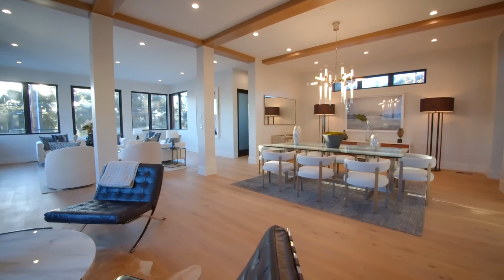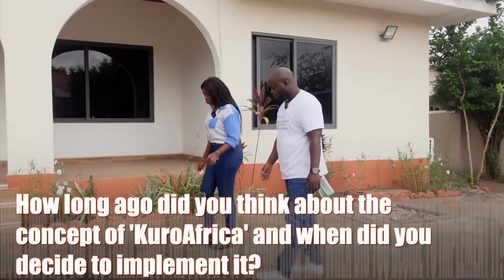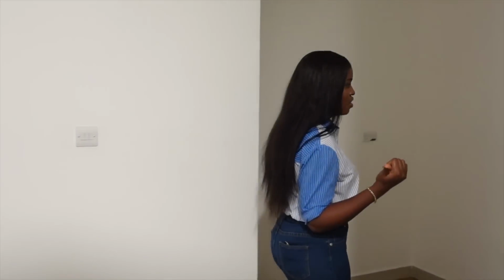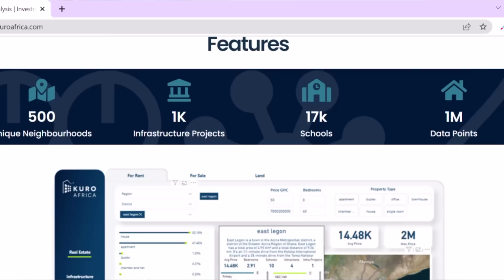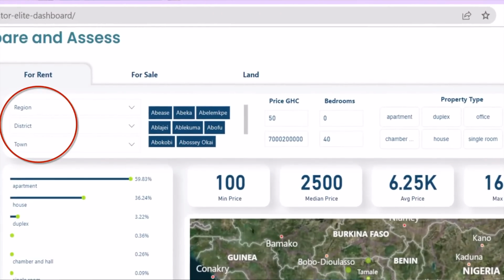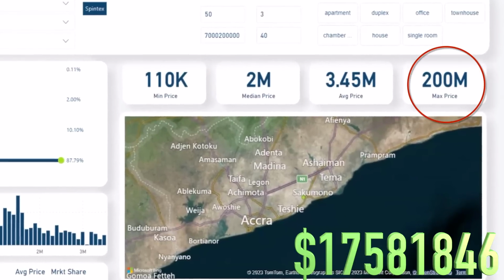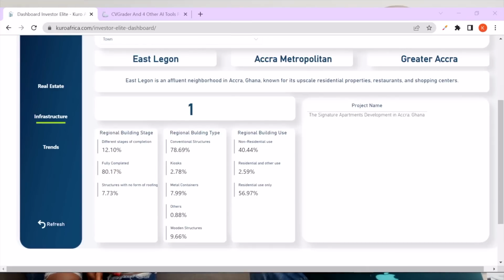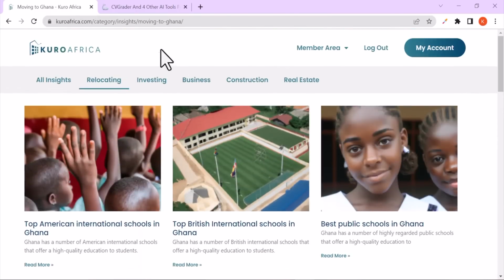BUYING A NEW HOUSE IN GHANA | EVERYTHING YOU NEED TO KNOW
YOU NEED TO DO THIS BEFORE BUYING A HOME IN GHANA
The process of buying a house in Ghana typically involves finding a property, negotiating the price and terms of the sale, obtaining a land title certificate, and registering the property with the Land Registry, etc.  Other things other people may consider when buying a home in Ghana includes, proximity to the city centre, infrastructure  etc.  In this video, I will share with you some other important things that are worth investigating before buying a home in Ghana,  In order to make your real estate investment in Ghana worthwhile.

Discover exclusive insights with Kuro Africa Elite membership! Access the full platform and unlock a wealth of opportunities by signing up here:

Book a personalized one-to-one consultation and take your plans to the next level. Don't miss this chance to get tailored advice and support.

Want to stay ahead in the Ghanaian real estate market? Get your hands on a FREE market report filled with valuable business insights. Access the report here:

Join Henry for the free online event where you can interact directly and ask questions about data. Secure your spot and be a part of this insightful experience:

For any inquiries or direct assistance, reach out to Henry via email at . He's here to help you with any questions you may have!

Don't miss out on exciting content and updates from Kuro Africa!

My name is Jasmine and I have relocated from Sydney Australia to Ghana in west Africa as of the year 2020.
My parents are of Ghanaian descent and so am I although I was born in Australia. Here on my channel, my goal is to give you a real glimpse into what it’s like to live in Ghana and other parts of Africa, from the  food, to the  culture, to the lifestyle and everything in between. My goal is to satisfy your curiosity about Ghana and other African countries.
My prayer is that these videos do just that for several African’s in the diaspora.